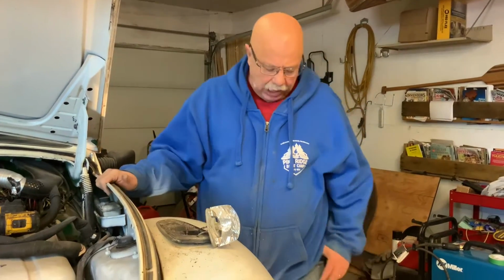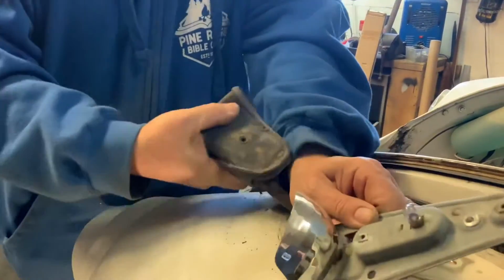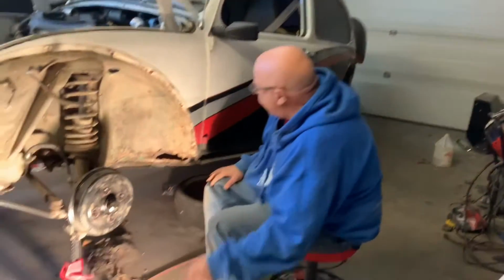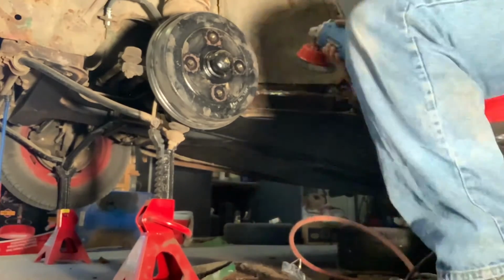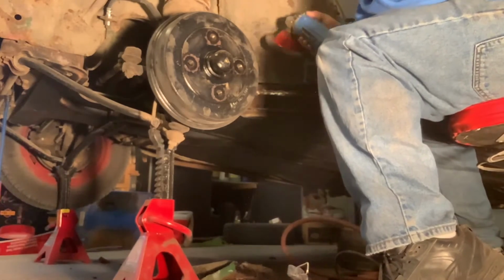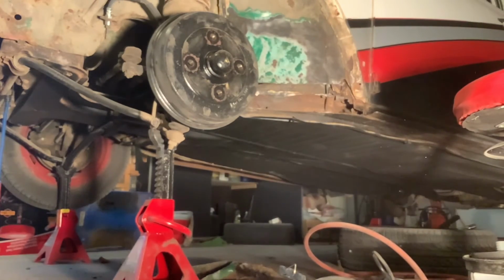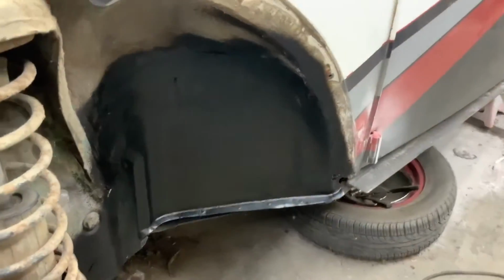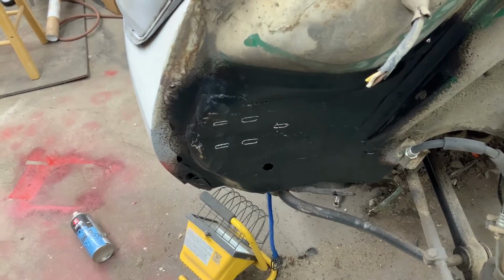December 13, 2020